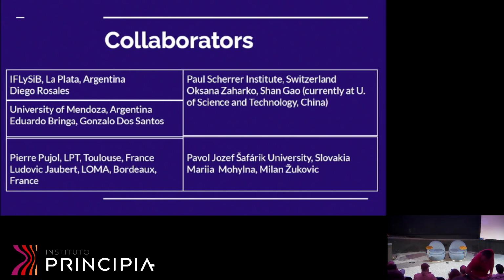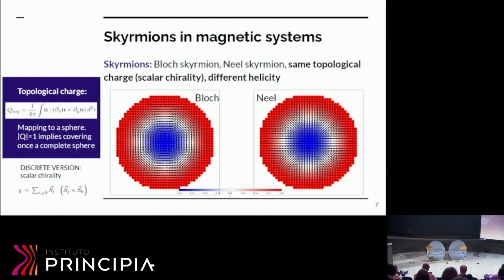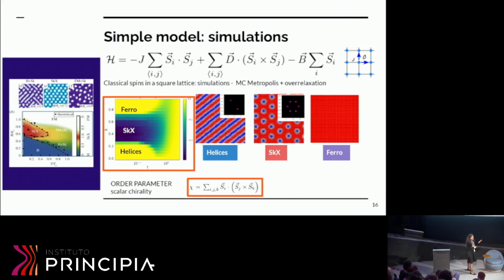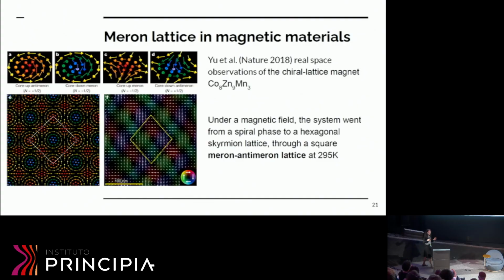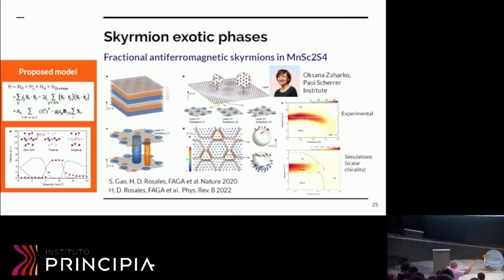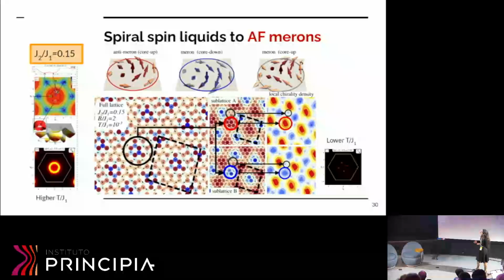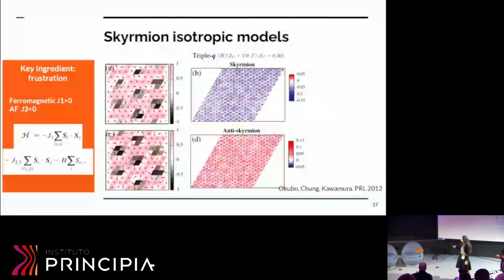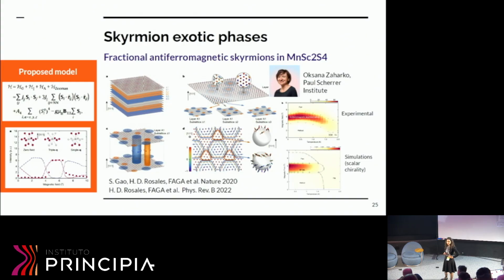Flavia Albarrac ́ın: Skyrmions and merons in magnetic spin systems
Workshop on Frontiers in Quantum Materials

Speakers:
Flavia Albarrac ́ın (IFLYSIB-CONICET): Skyrmions and merons in magnetic spin systems